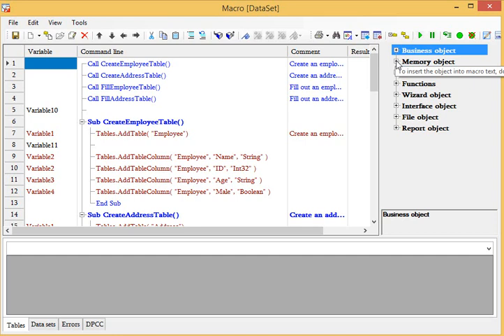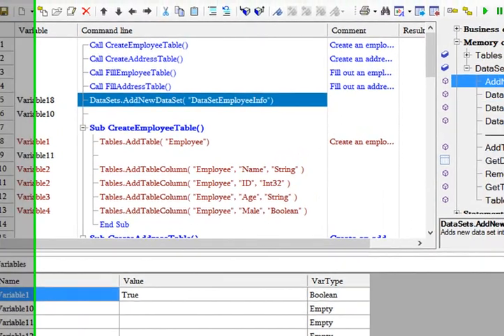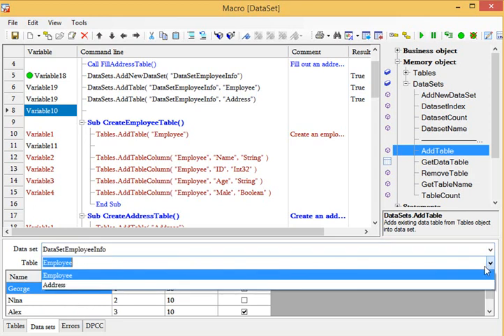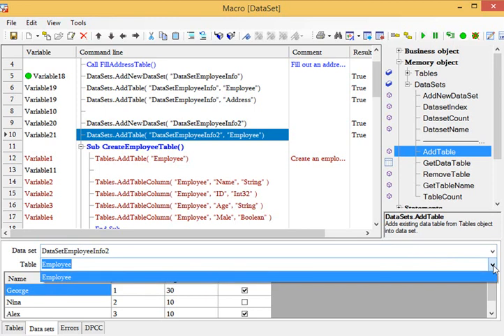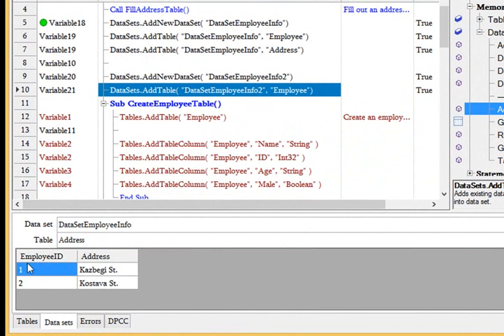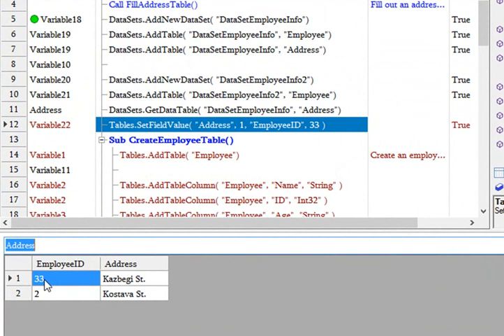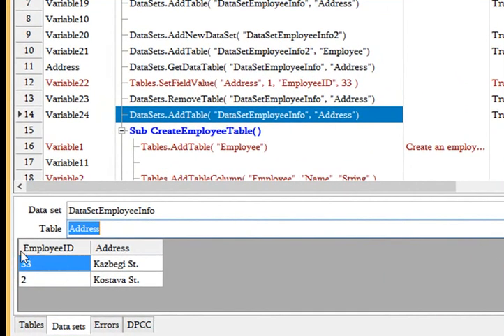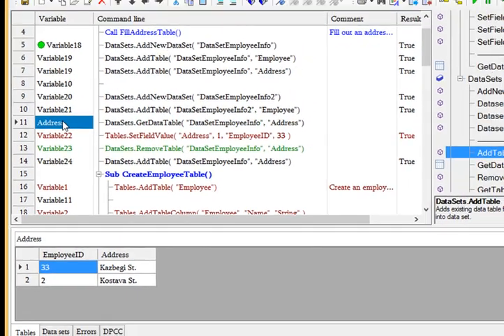Oris Accounting 7 - Macro Programming - Dataset (6.2.4.2)